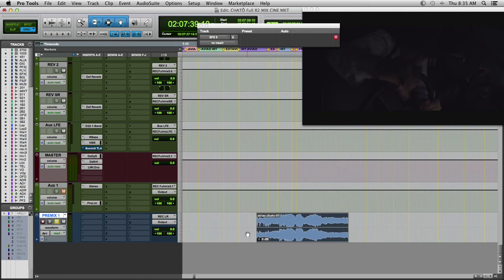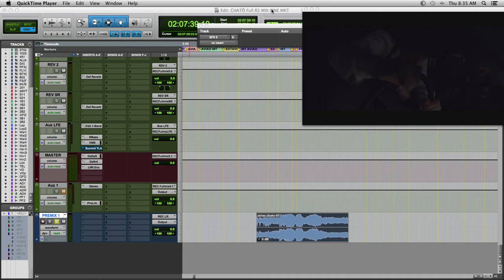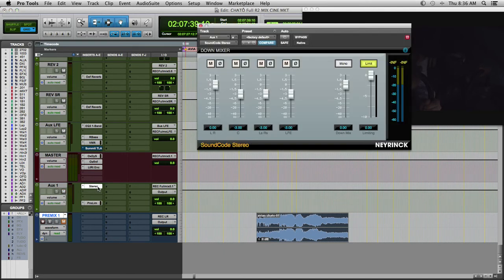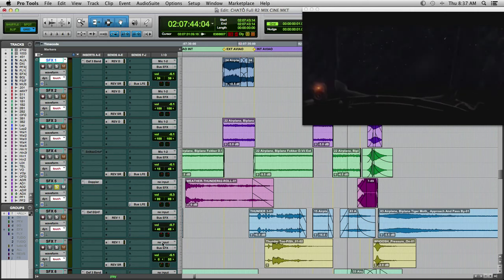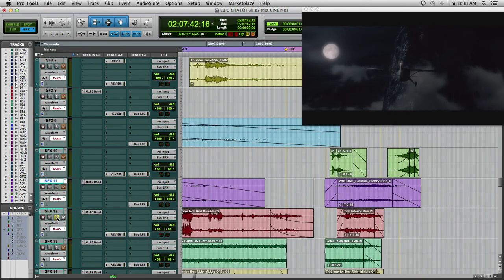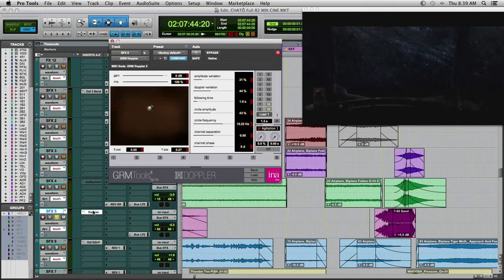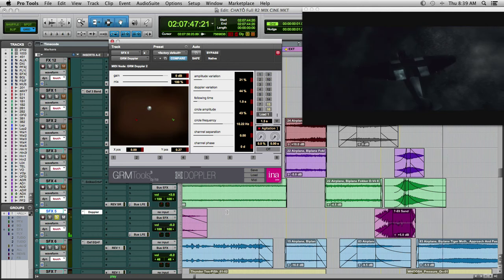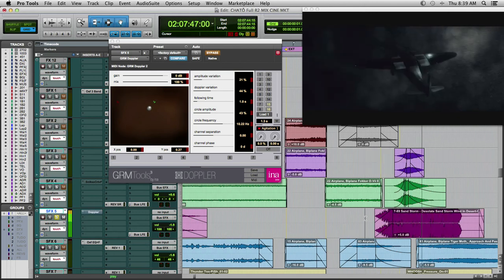DOPPLER EFFECT AIRPLANE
DOPPLER EFFECT - AIRPLANE - with GRM tools